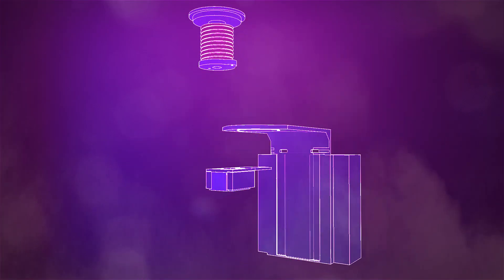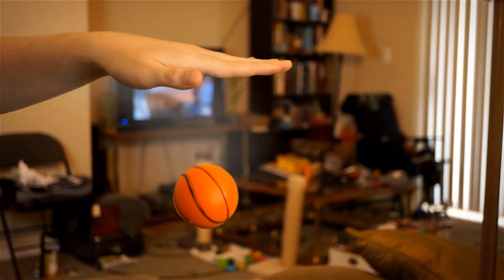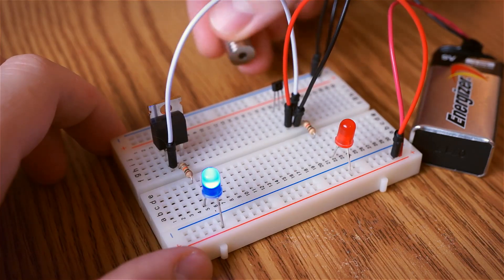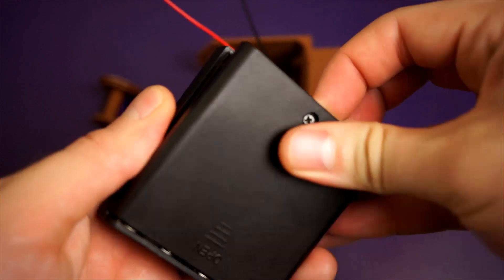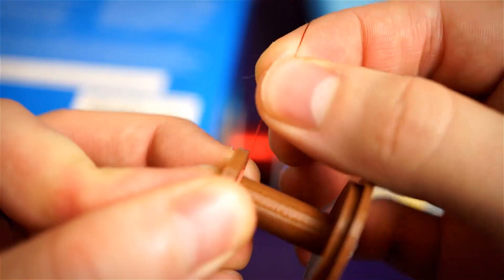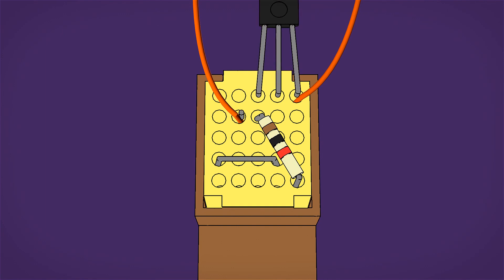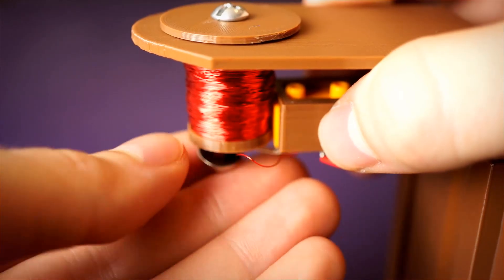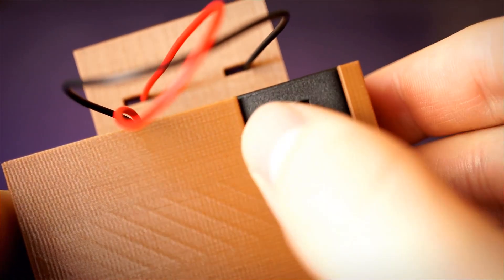Easy 3D Printed Levitation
I'm thrilled to unveil my new 3D printed Levitation device! How crazy is that? It's possible and actually not too difficult to make. I really had a lot of fun with this project and I am so happy with how it turned out. I hope you enjoy it!

Link to 3D files to download!

Materials:
MOSFET IRFZ44N N-Channel                    Jameco#669951
Hall Effect Sensor A3144 Unipolar           Jameco#1718701
4x AA Battery Holder Cover & Switch      Jameco#216187
Neodymium Ring Magnets 9.5x1.5mm   (Or any small strong magnet)
Magnet Wire AWG 30                                  (aka Enamel Wire)
Steel Screw 4x15mm Philips head
1K Resistor (Brown, Black, Red)
Mini breadboard 25 tie-points

Notes: Be careful and don't leave this unattended or on for more than a few minutes. The coil does get warm. Be safe and have fun!